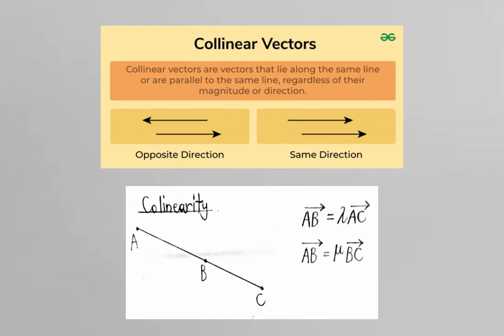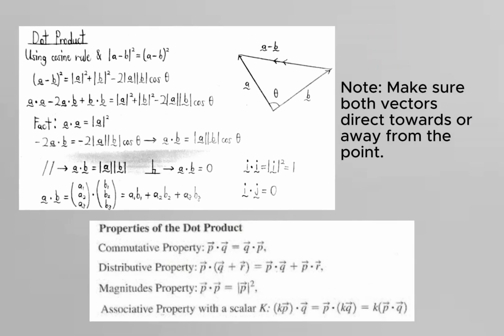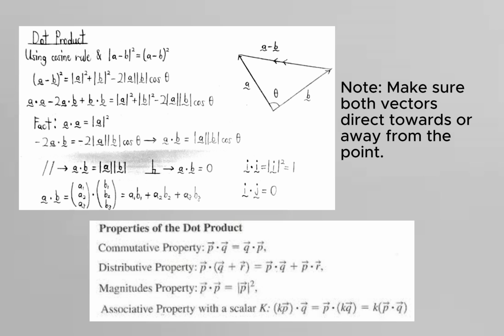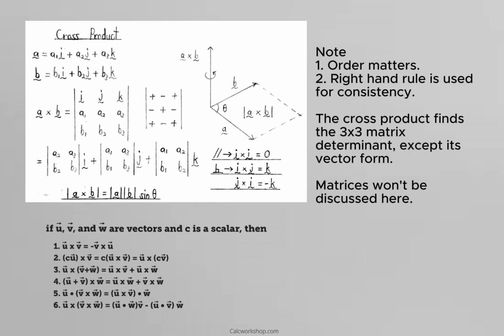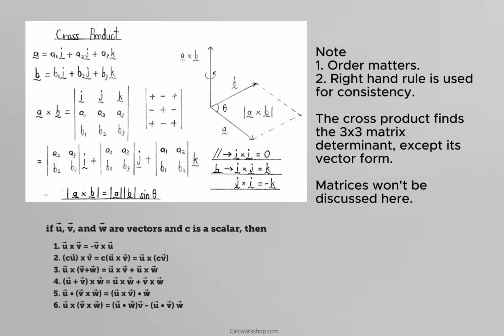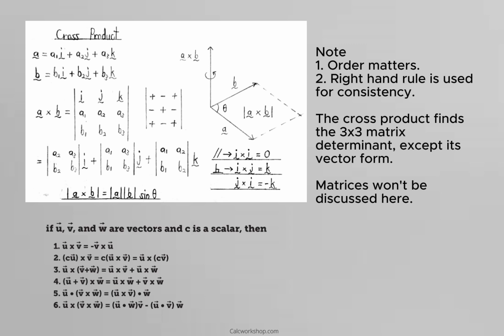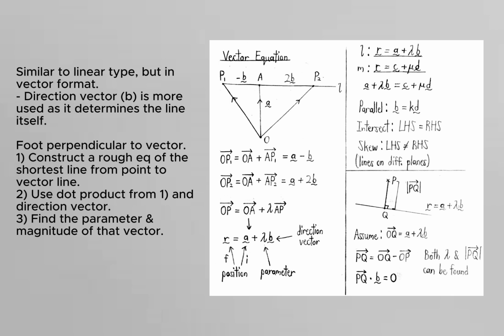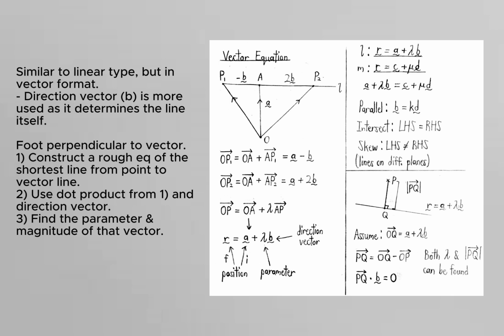Vectors Part 2 (Elevated)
This video is the second part of the vector topic which explains the more advanced topic of vectors for both college & university students. We now explore into more sophisticated concepts such as dot and cross product. The video may have some errors or omissions on my part as I tried keep it simple and finishing it quickly.

Timeline:
Collinearity (part recap): 0:00
Dot Product: 1:03
Cross Product: 3:01
Vector Equations: 4:53

Note: This video uses online materials from various sources and handwritten work is made by the creator. There is more writing as the creator wanted to show the proof & method used in each topic.

Source: GeeksForGeeks and Calcworkshop